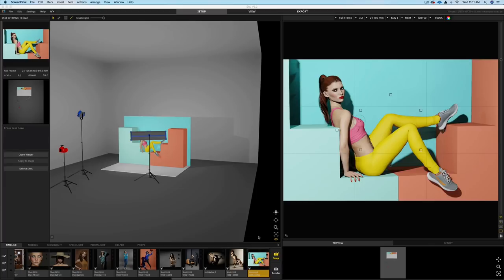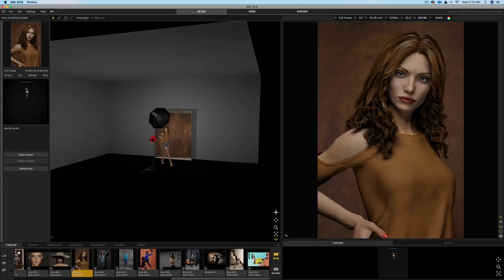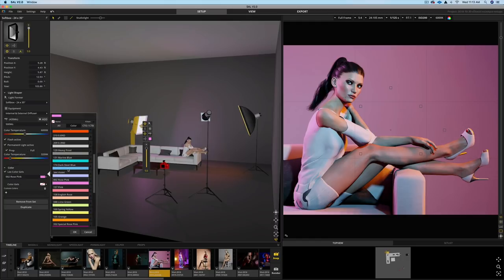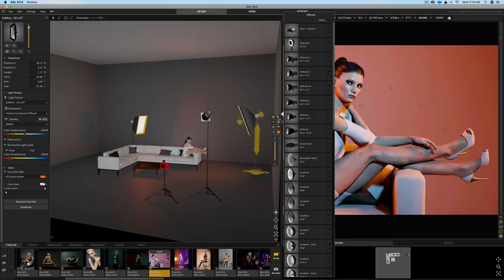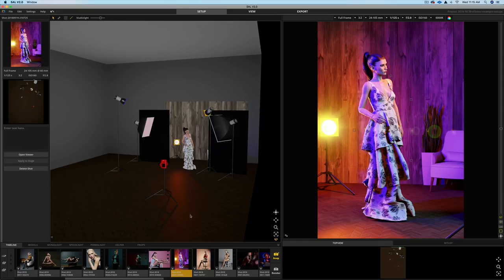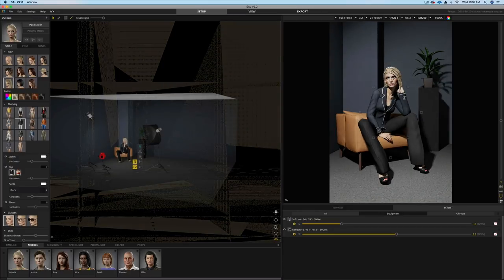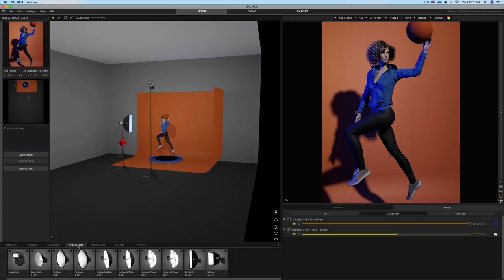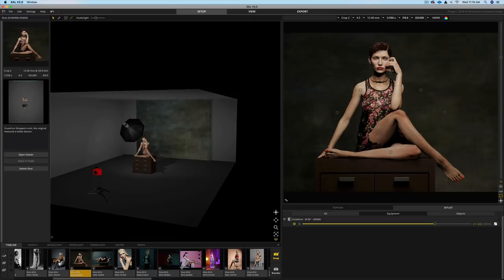Improve Your Portrait Lighting With Virtual 3D Software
If you want to improve your portrait lighting but you do not have access to a studio or a ton of strobe light and lighting modifiers then you should watch this video.